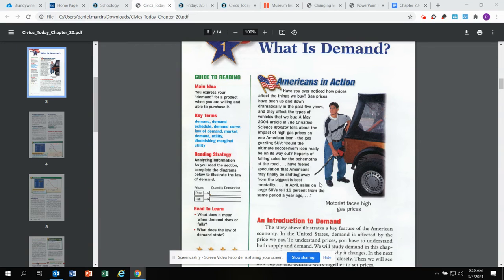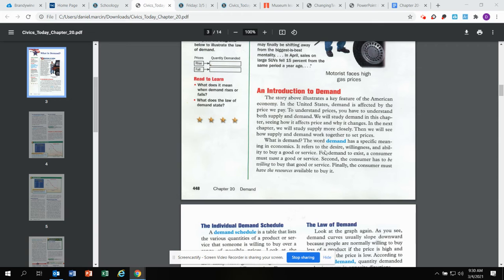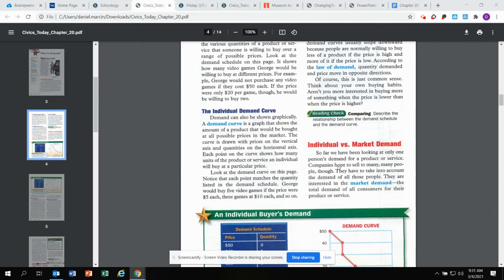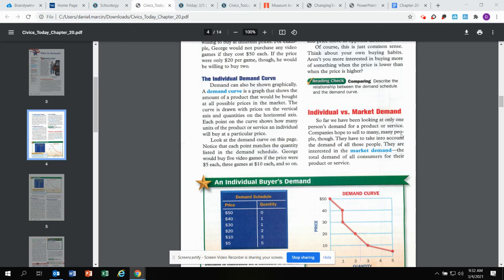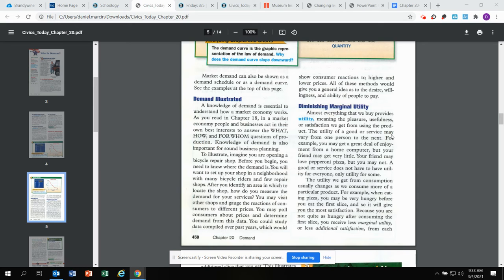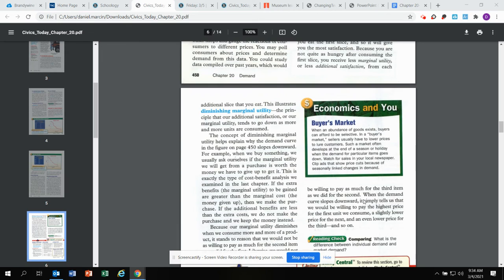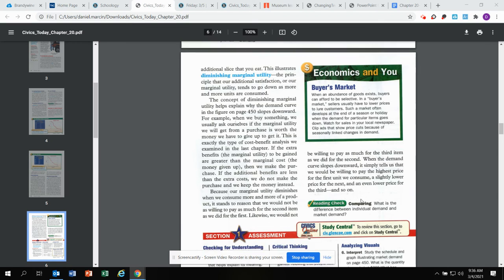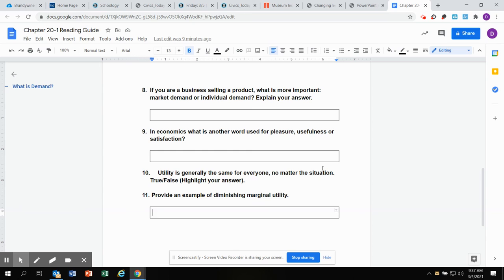Econ: Chapter 20, Section Reading